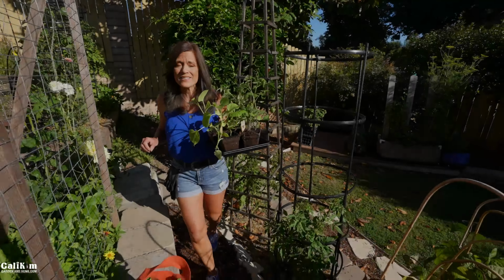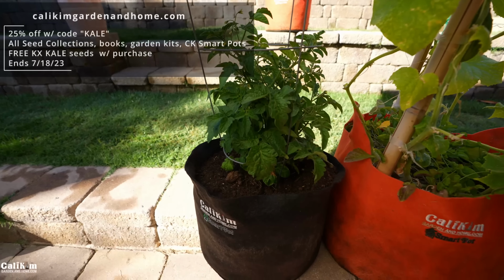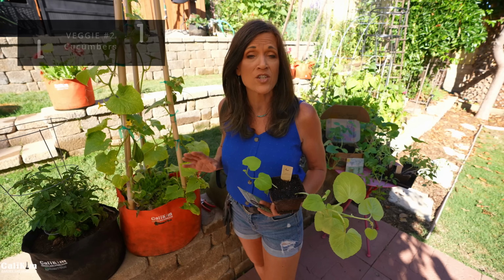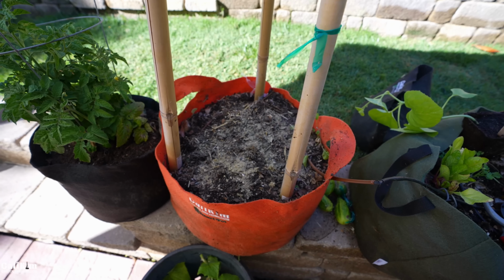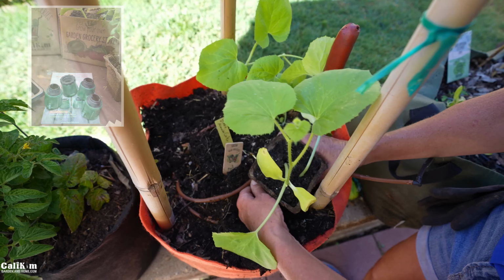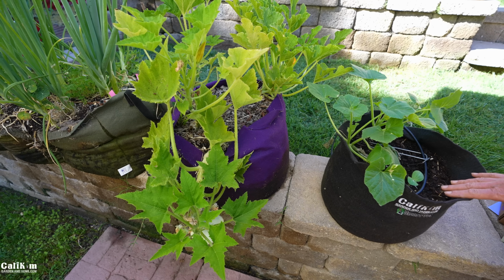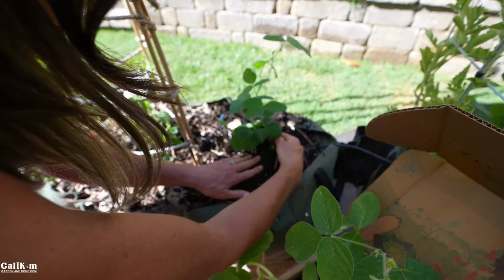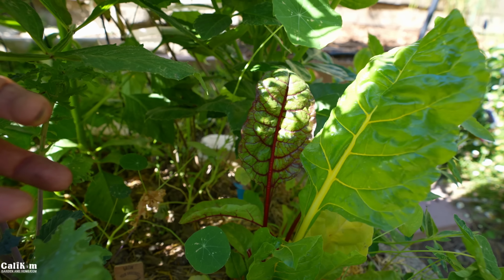Should You Stop Planting in July?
Should you stop planting in July?  In this video, I answer this question that most gardeners ask this time of the year.  🍅 July Grow Your Groceries Subscription Box theme is "Late Summer Garden"! $7 off your first box w/ code “LATESUMMERGARDEN” or “JULYSUBBOX”  FREE July Box Bonus: Hoselink Quick-connect Accessory Add-on Pack ($15 value) to use on your existing watering for a quick connection every time.  for retractable hose reels, solar lights and more.

Grow Your Groceries w/ CaliKim Sub Box (Golden Nugget Tomato, Armenian Cucumbers, Scalloped Blend Squash, Edamame Bean Seeds).
Late Summer Garden Seed Collection (Bush Beans, Tiny Tim Tomato, Red Chard, 3 other varieties for late summer planting).

CONTAINERS
CaliKim 1, 5, 10 gallon Smart Pots, Little Shorty 3' fabric raised bed

Worm castings, Vitality, Worm tea

SHADE CLOTH
GROW LIGHTS
1.  CLAMP LIGHT SET UP
-8.5” clamp light
-LED bulbs

2.  GROW LIGHT BOX
-8.5” clamp light
-LED bulbs

3. SHOP LIGHT SET UP :
-4 foot Shop light fixture with LED bulbs
-2 foot Shop light fixture with LED bulbs

4. SHELVES
2 foot, 5 shelf adjustable
3 foot, 5 shelf adjustable
4 foor, 6 shelf adjustable

Seed starting cells
DIY seed starting mix:
Yellow Sticky Traps